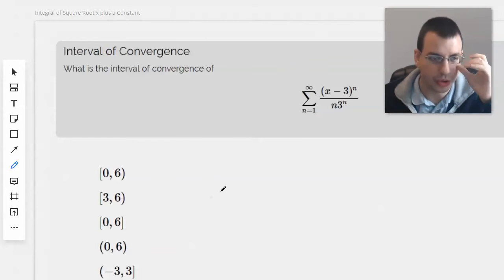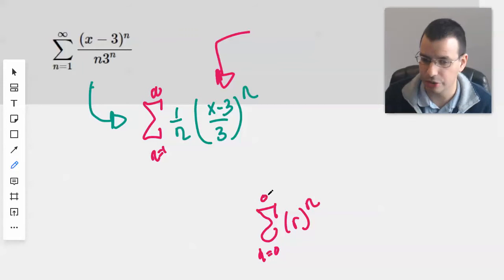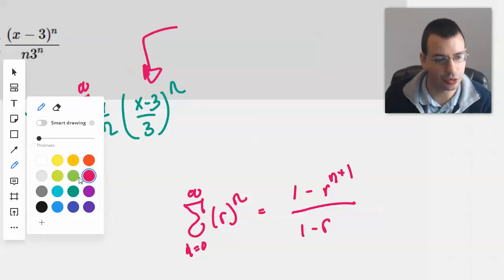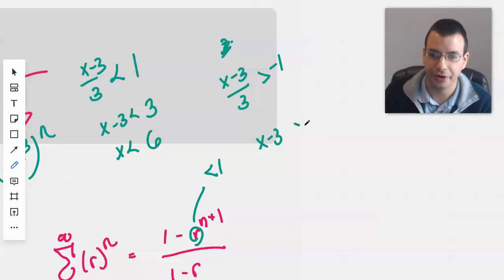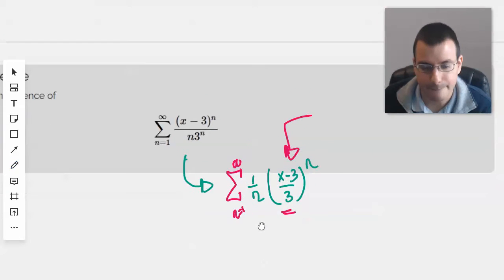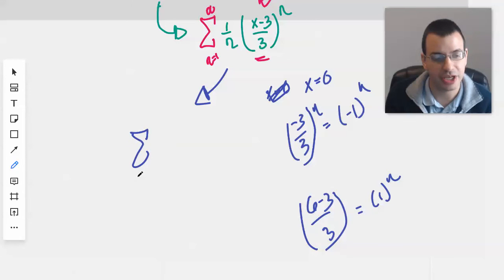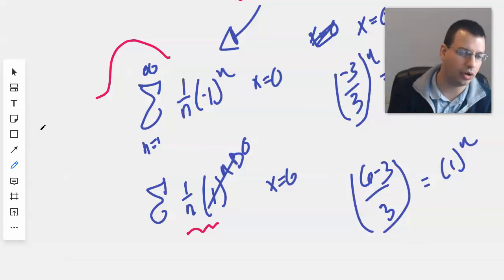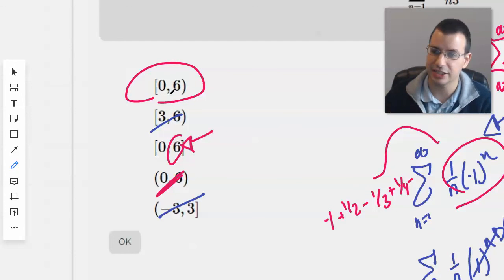Interval of Convergence